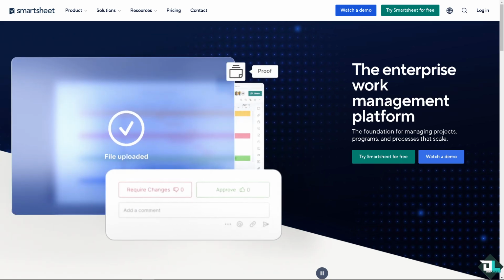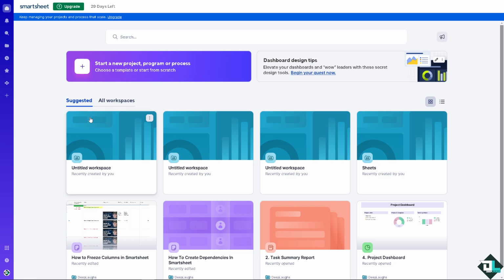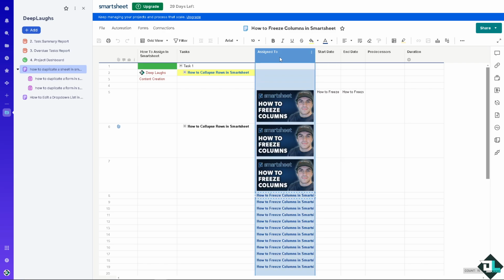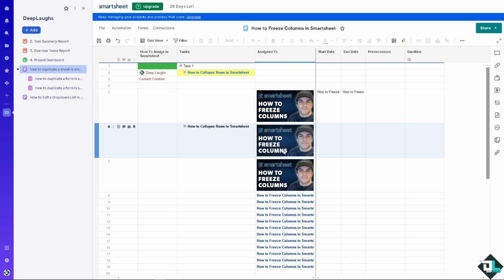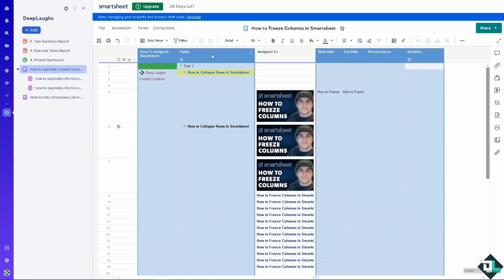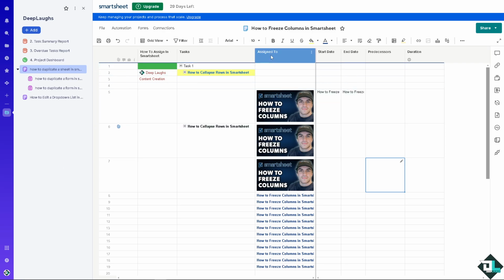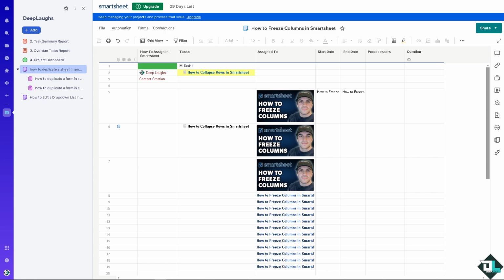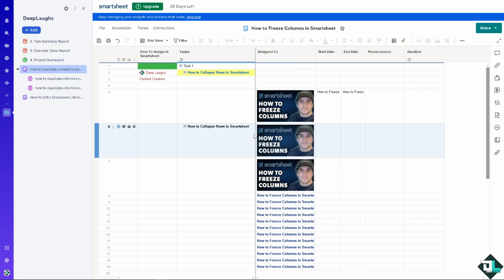How to Freeze Columns in Smartsheet (Full 2024 Guide)